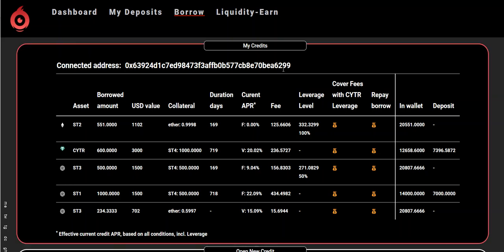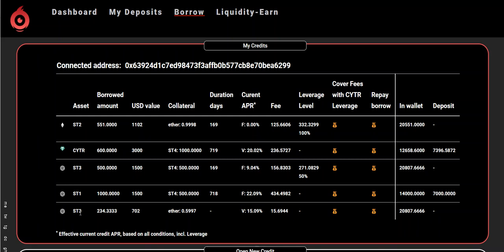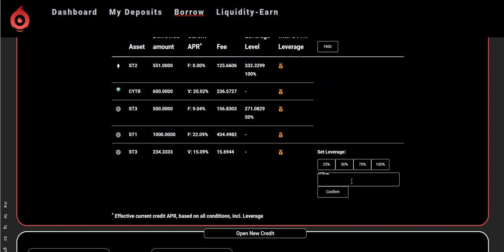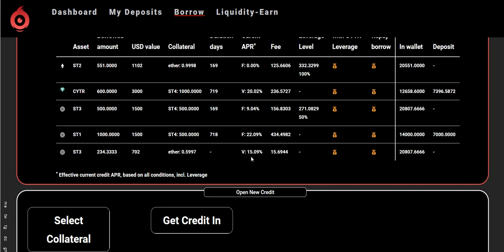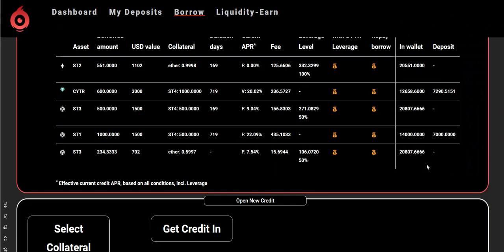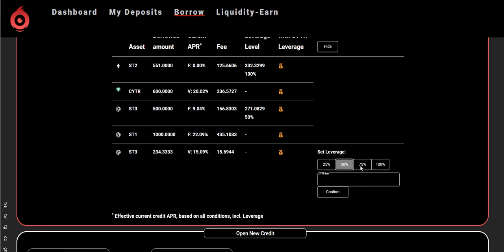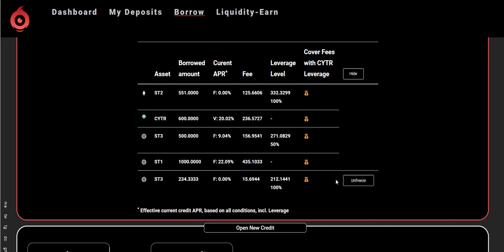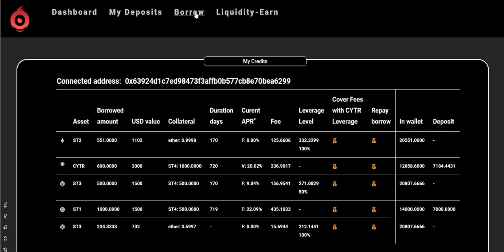DeBank's Leverage Feature Explained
DeBank is Cyclops Finance's DeFi product. It is a product that grants users collateralized loans or credits. The Leverage feature gives users an option for additional fee reductions on active loans or credits.